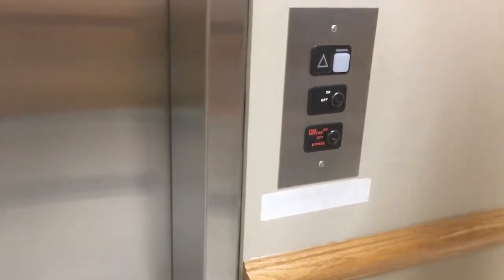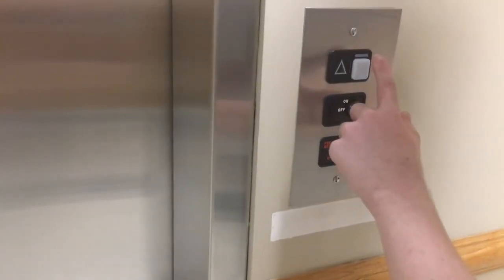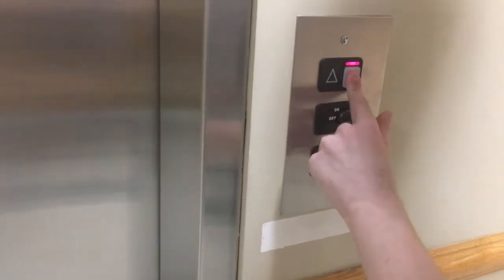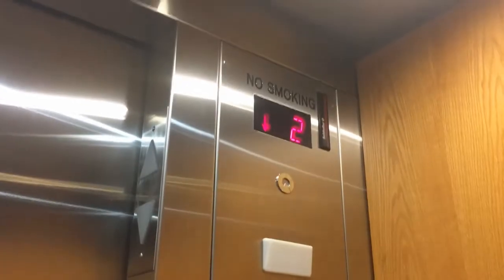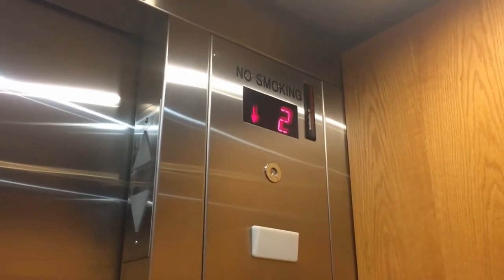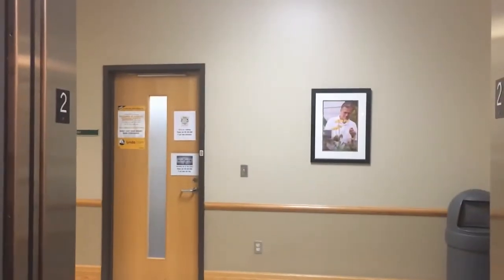Schindler Elevator In Cato 1 Building At CPCC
Very nice Schindler MT Elevator at Central Piedmont Community College in Cato One building at the Cato Campus.